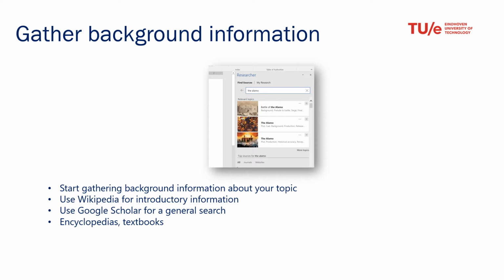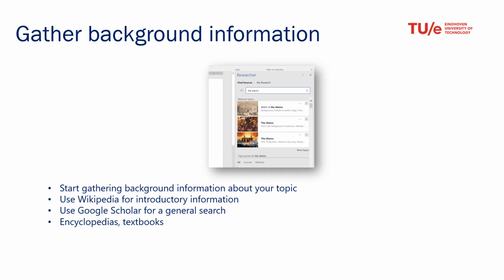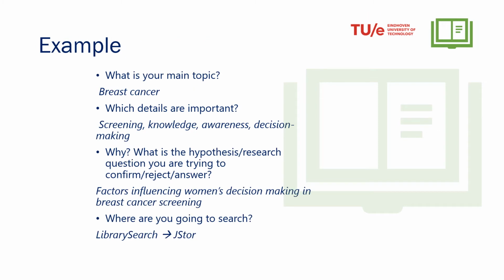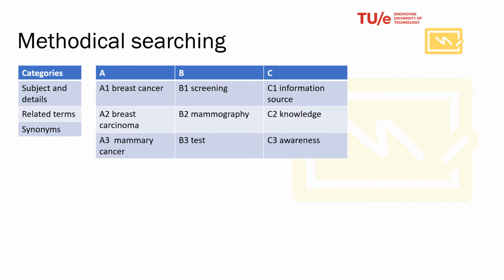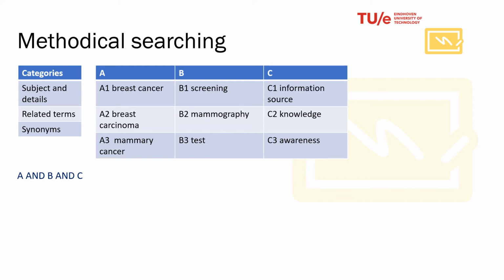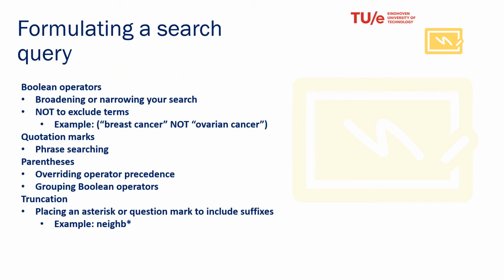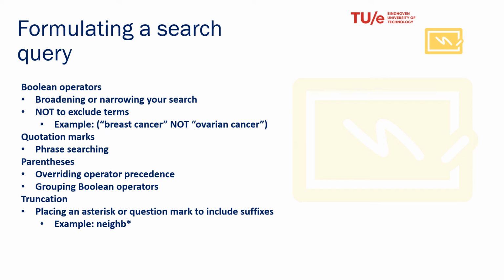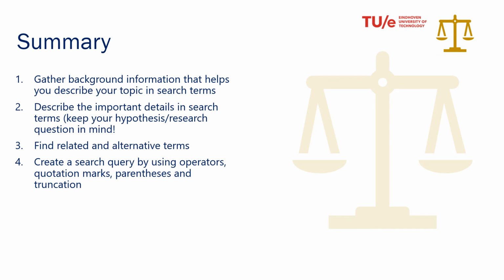Search plan video